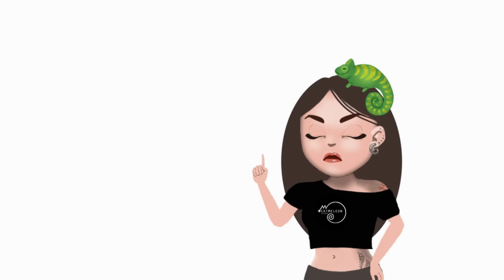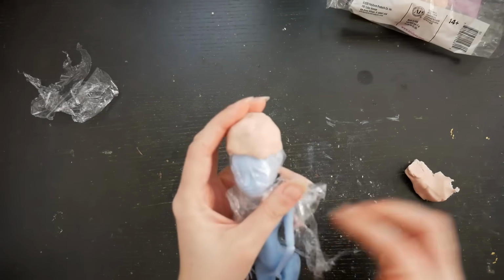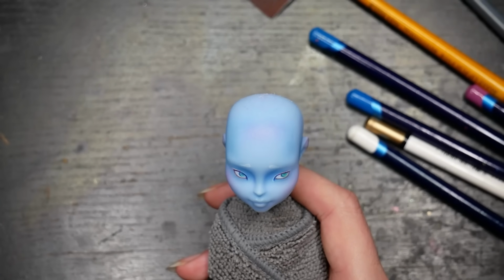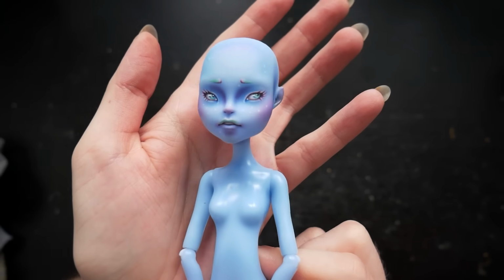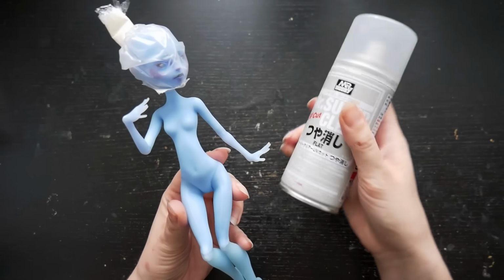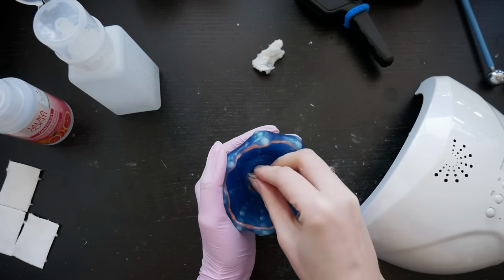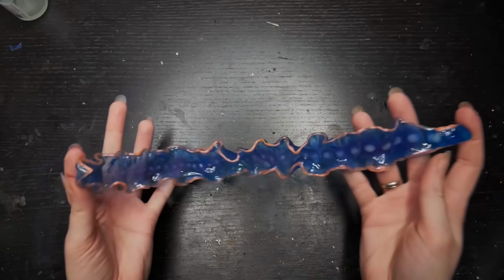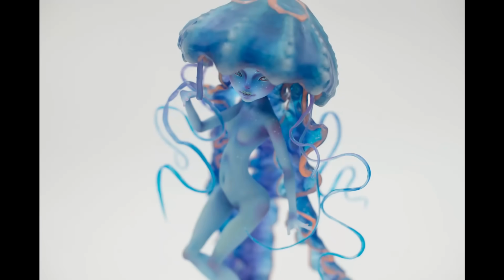The Jellyfish - I made the prettiest, glowing in the dark, underwater creature - OOAK doll figurine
Hi there!
It may not be a spooky video, but I just really wanted to make it for so long!
Meet my Jellyfish girl. Flowing in the water, with her own magical shine...
When I started this project I really had no clue how it will end, but I just wanted to try it at least.
And I am very happy that I did!
She may be my prettiest doll figurine so far! No kidding! :D
I hope that you will like her as much as I do and that you will enjoy this video!
Have fun!
And see you soon!

Check out my Palomino Centaur video if you want to ask me a question for my future Q&A video: